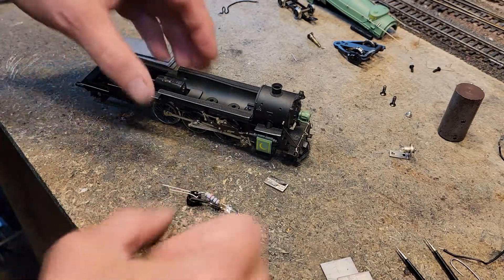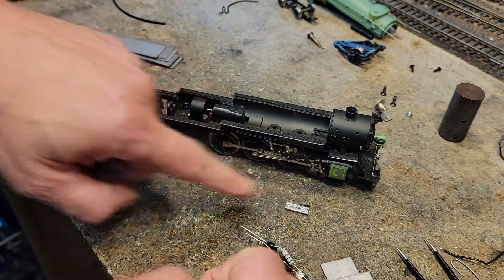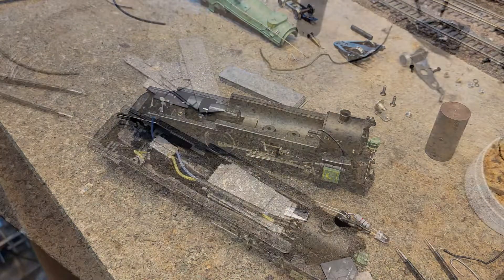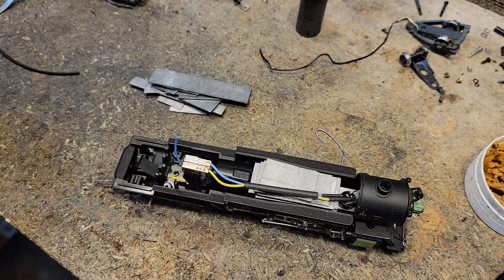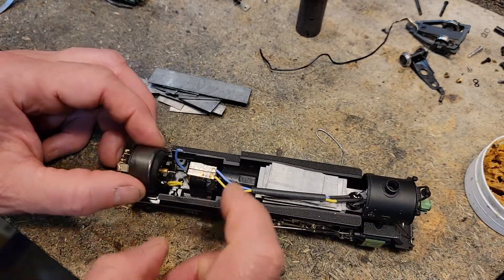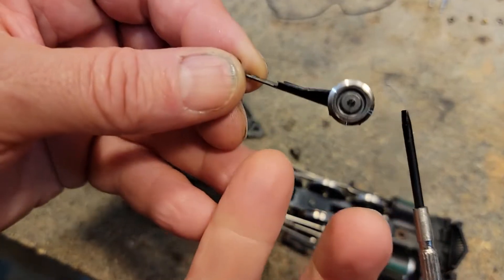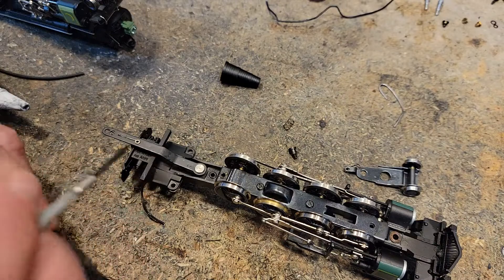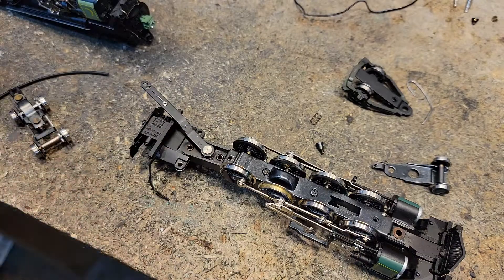AHM Rivarossi steam rebuilding tips part 9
A few tips and tricks to make AHM Rivarossi steam rebuilding better.